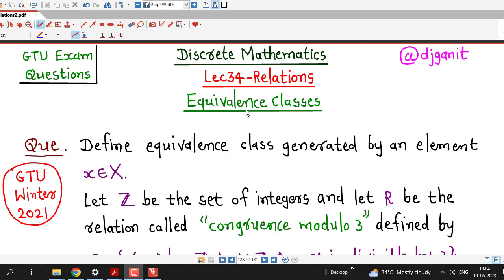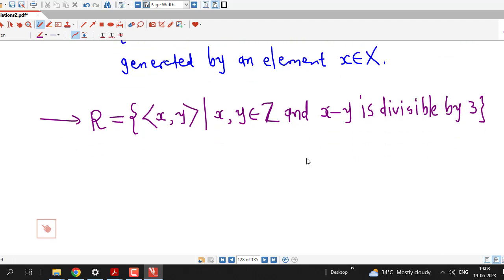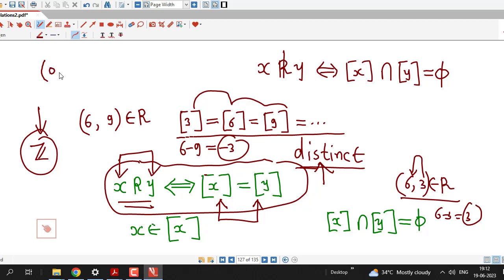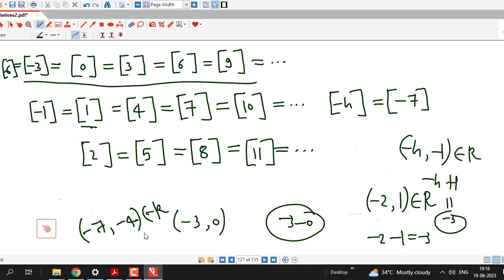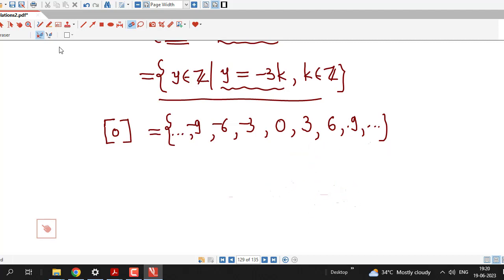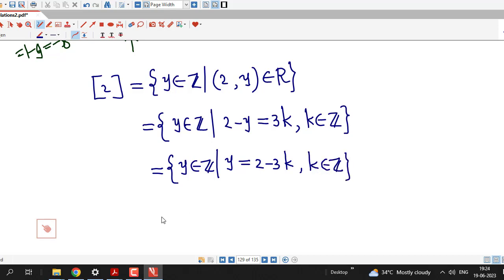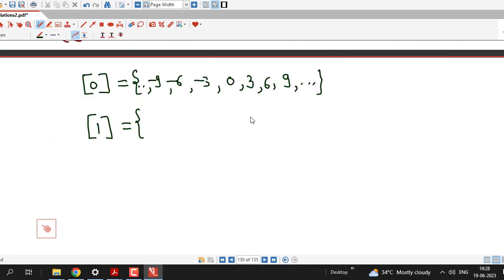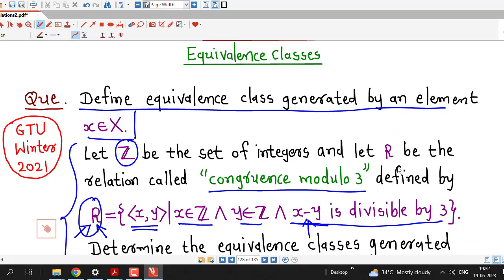Lec34/Relations/Equivalence Classes/GTU Exam Questions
In this lecture we discuss one question on finding equivalence classes. This question was asked in GTU winter 2021 exam.